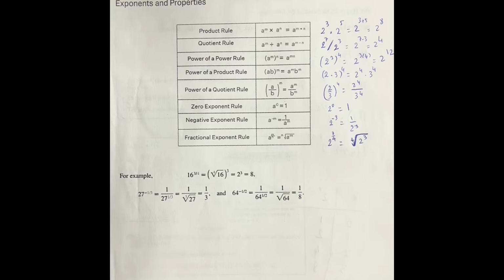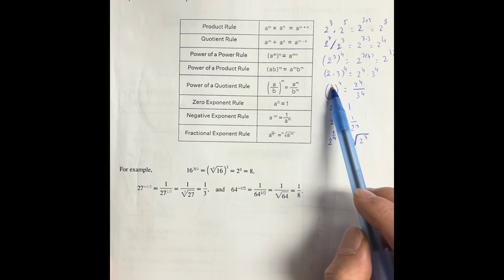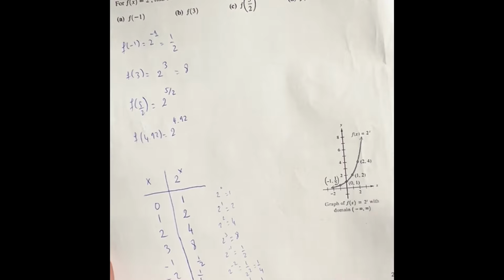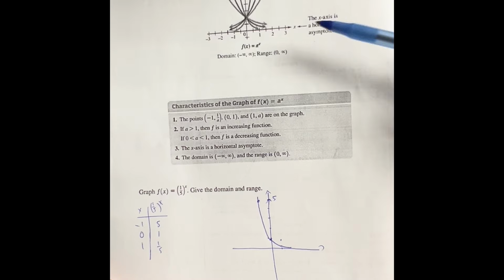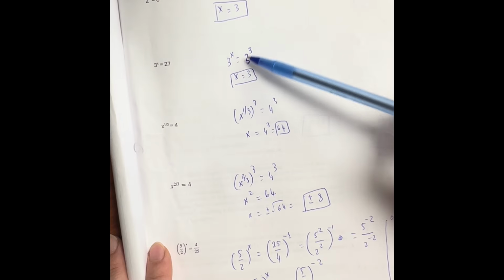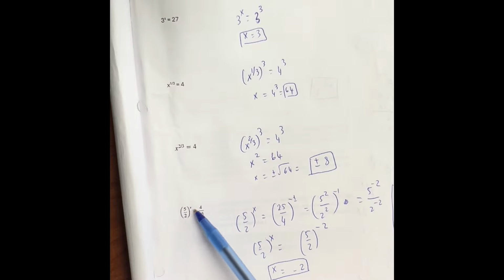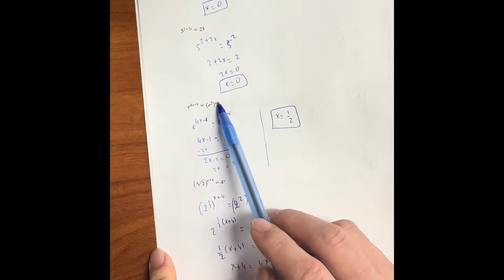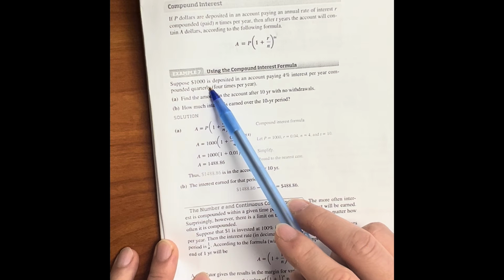4.2 Exponential Functions